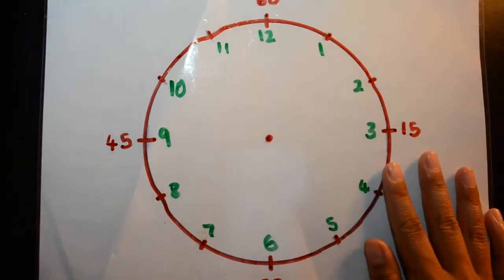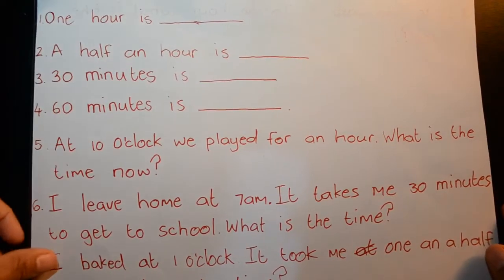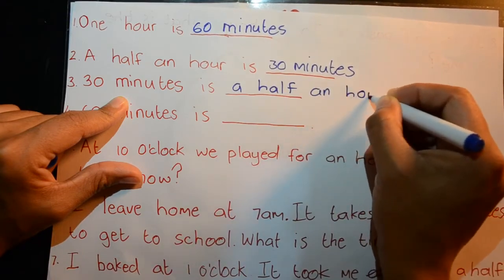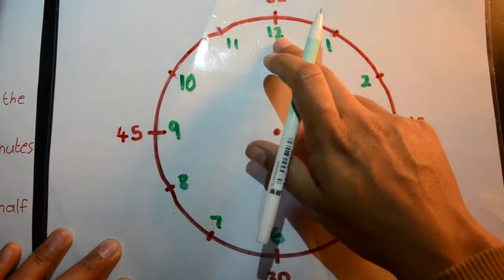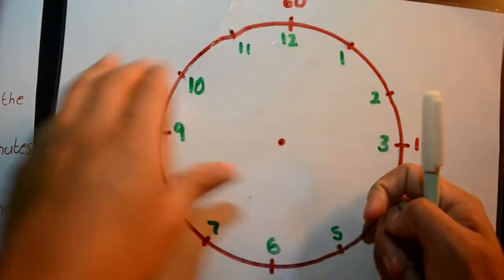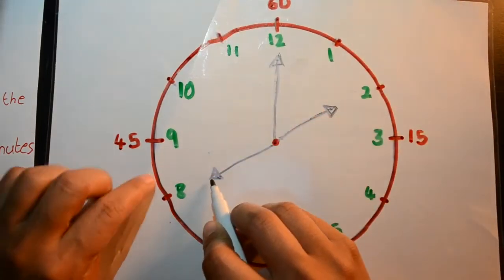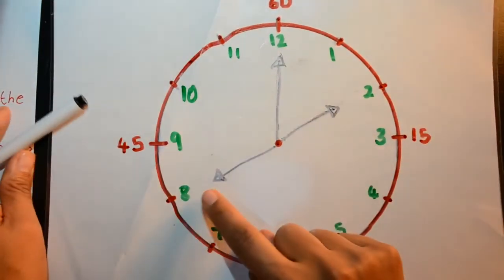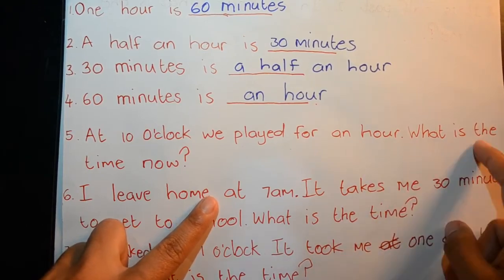WEEK 6 ~ MATH P2 ~ TU 19/05